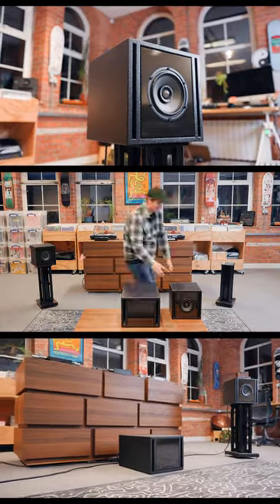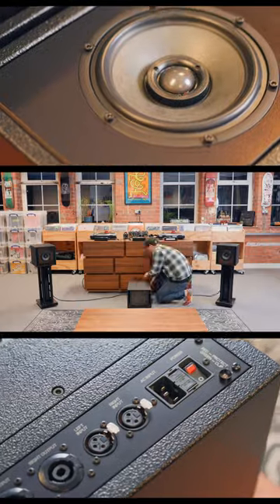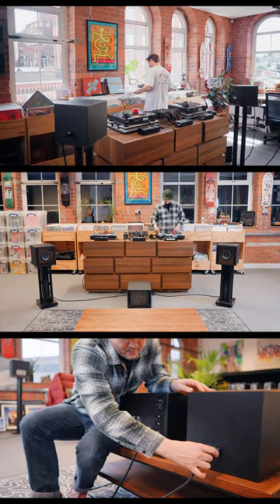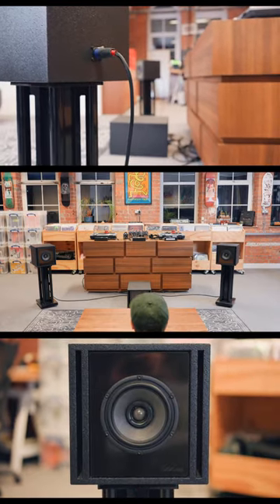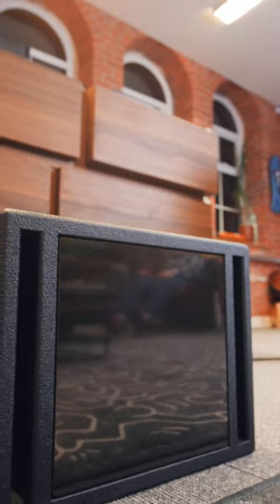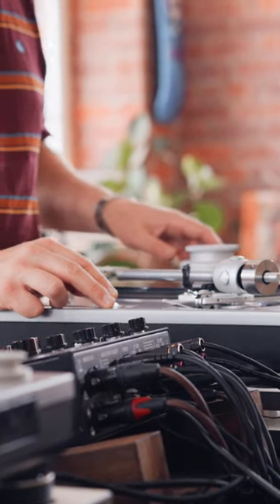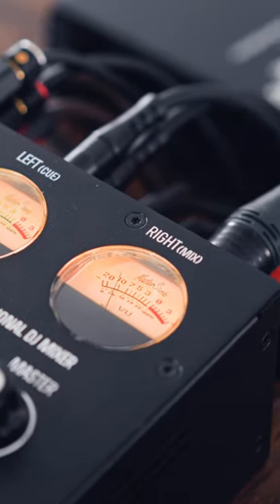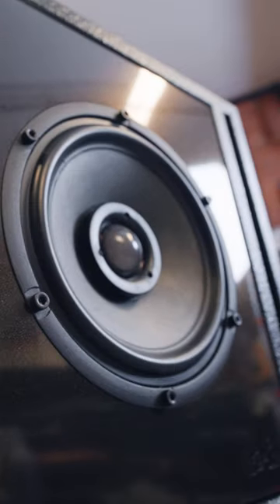MASTERSOUNDS - CLARITY A (SET UP)